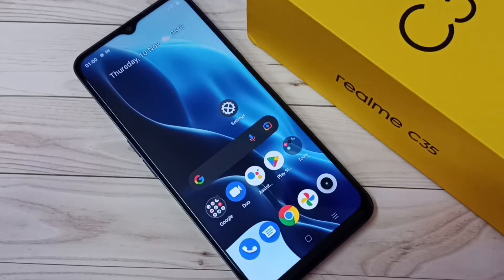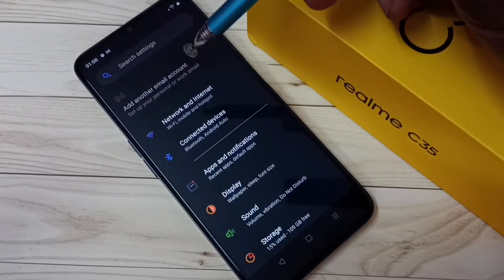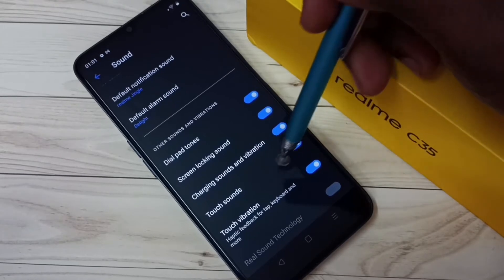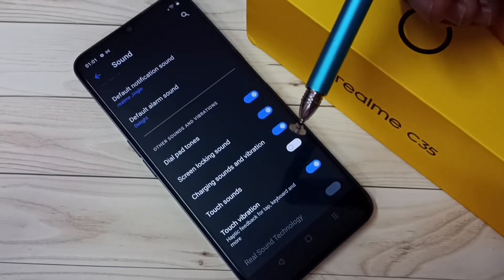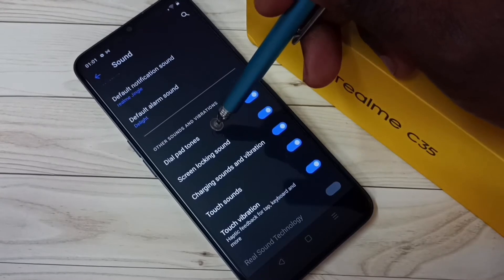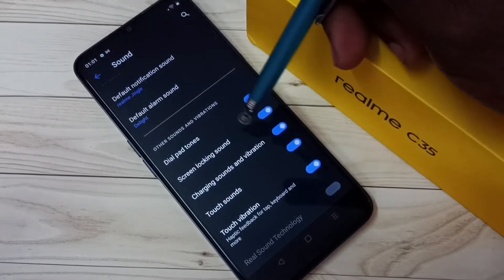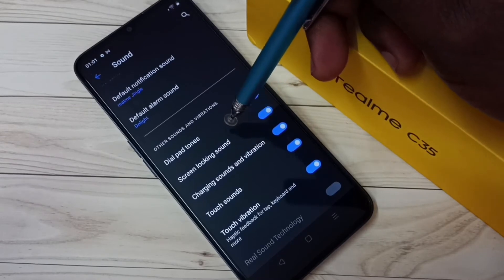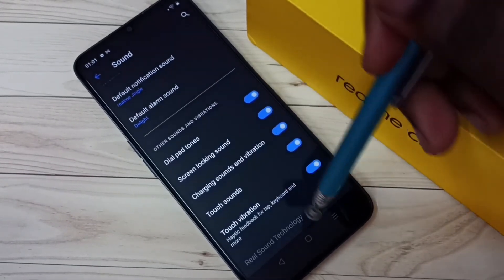Realme C35 : How to Turn ON / OFF Touch Sounds